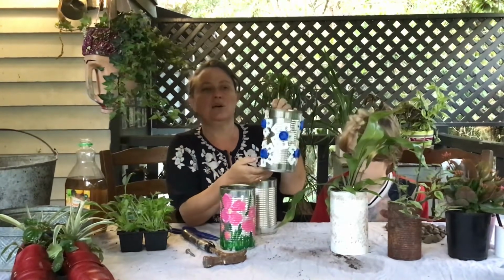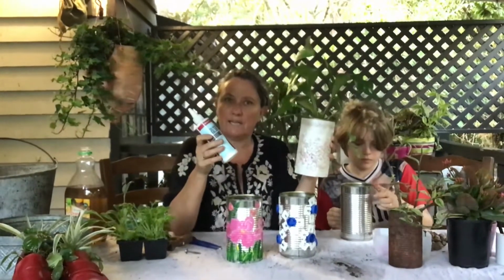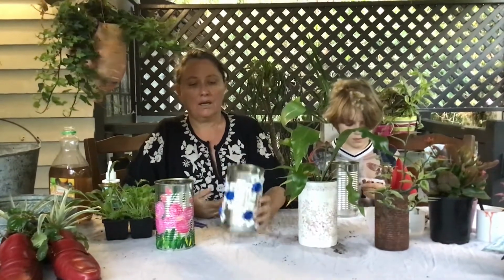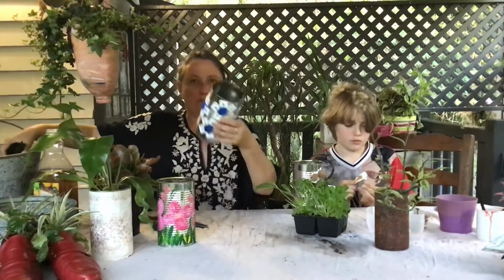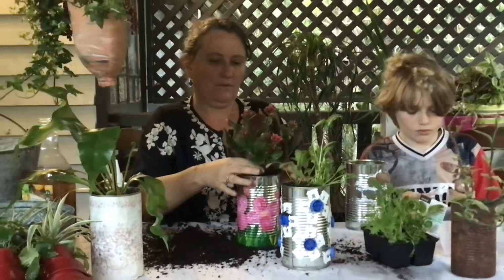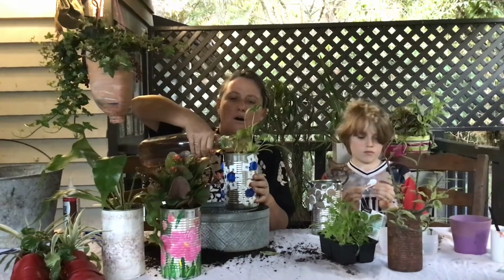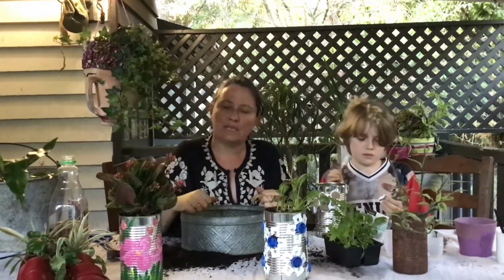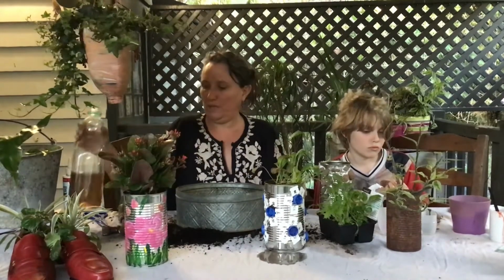Gardening for kids: Upcycled tin planters with Kate Wall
This video is number three of a three-part series of upcycling projects for kids. It's suitable for kids of all ages and their parents and caregivers. This session is about upcycling tins and will result in an upcycled tin used as a planter.